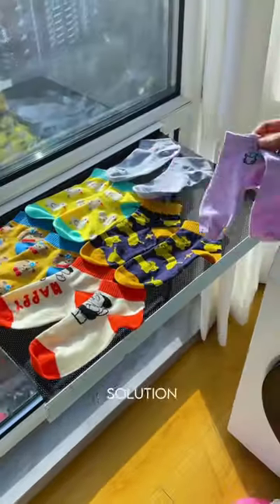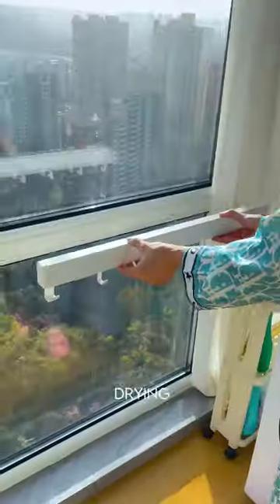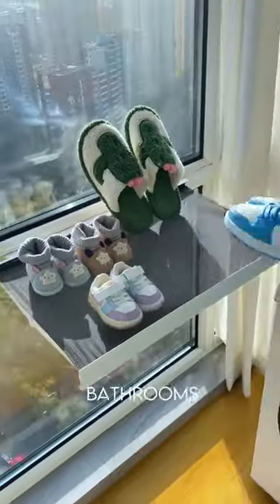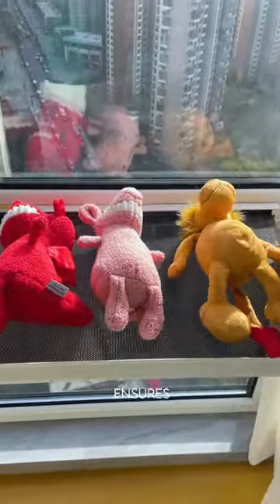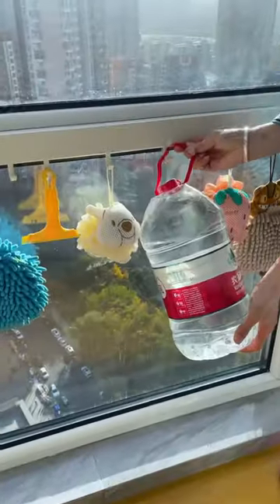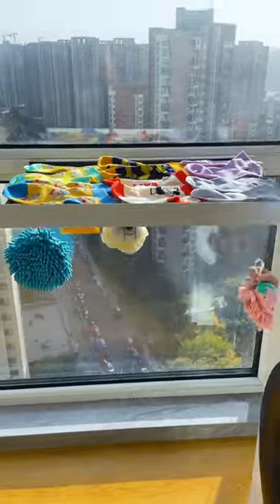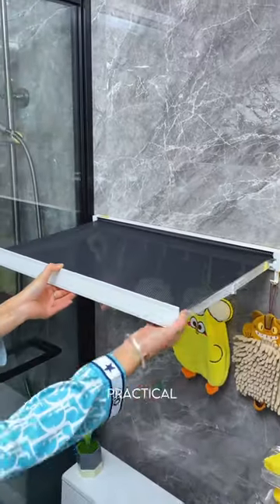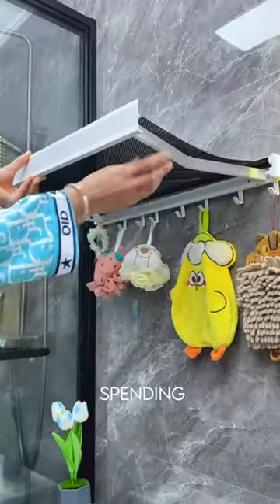📌New Gadgets!🥰Smart home gadgets,kitchen tools/Utensils-🛍️shop